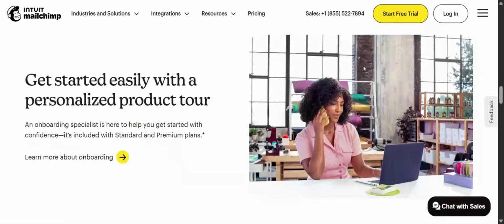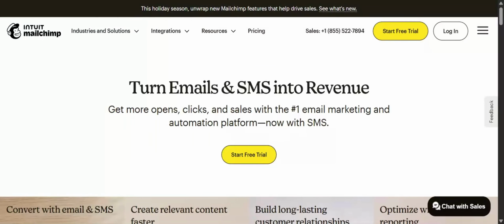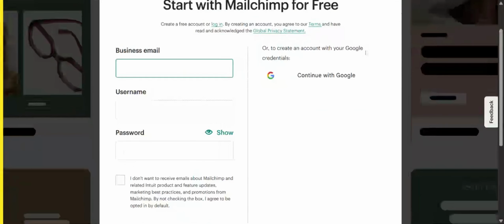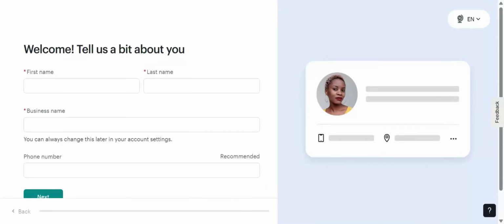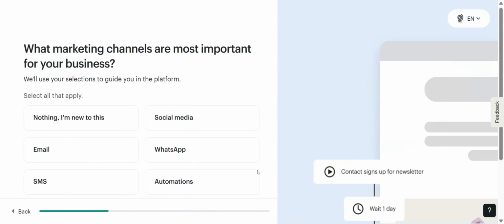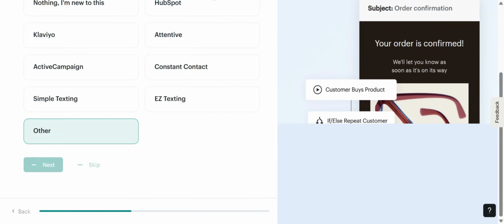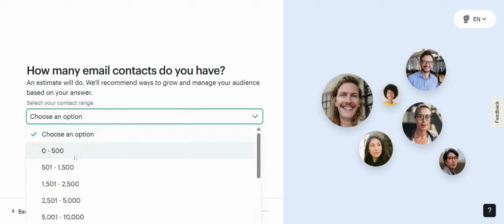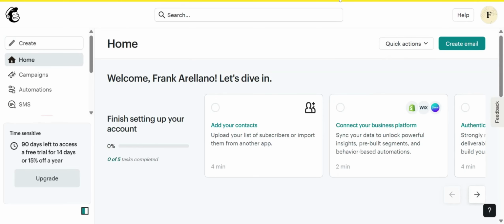STEP 9: 🚀 Create and Verify Your Mailchimp Account Step by Step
In this way you play with adquiring new customers, maintining current customers and expanding exisiting customers along the way, it’s called the hourglass funnel.

🎉 Congratulations! You’ve completed this step toward establishing a solid online presence and beginning to turn attention into clients. All the tools you need are here — trust the process!

⚙️ Resources

2. Creating a Website Is No Longer Expensive (the recommended article)

💡 Extra